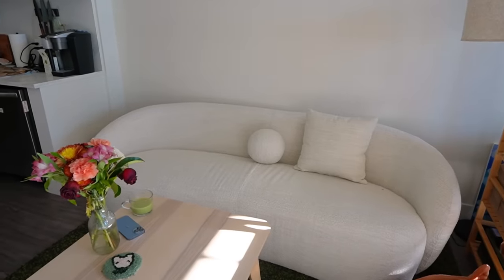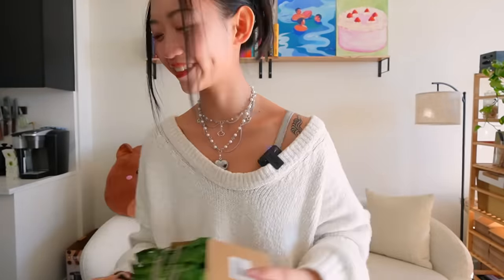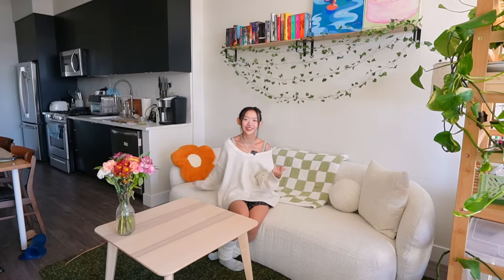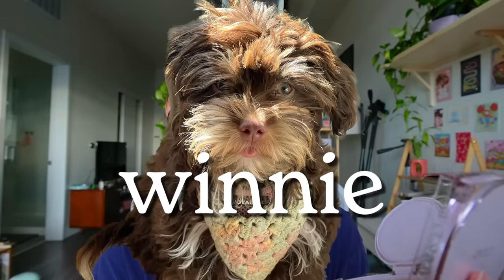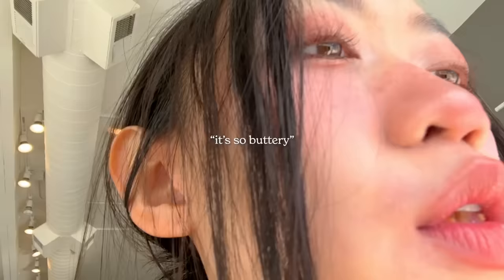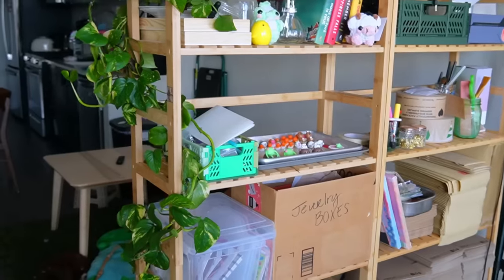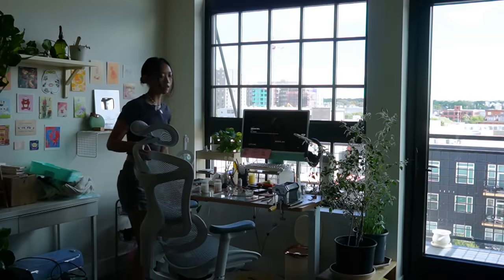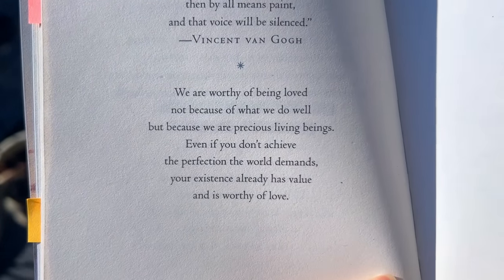Stay-at-Home Artist Diaries: Cozy Apartment Makeover & Taking Pottery Classes! ✿ Studio Vlog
Hi friends! In this vlog, I finally give my living room a makeover, grow my small business by taking my first pottery classes, and of course, run my art shop :) All info (my shop, supplies, discounts, and P.O Box) are listed down below!

✿Supplies I Use (Clay Tools, Resin, Studio, & Beauty)!!!

Tammy Dinh
United States